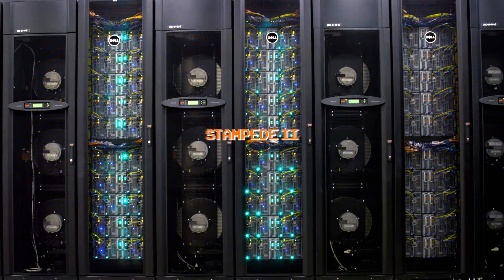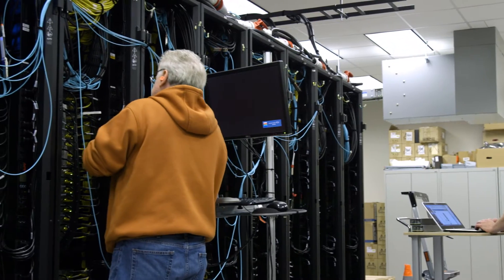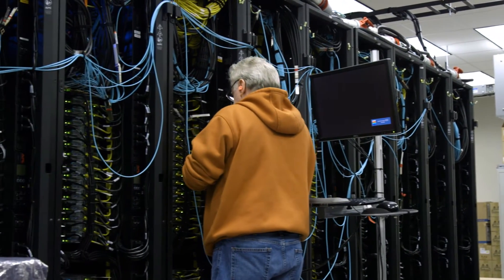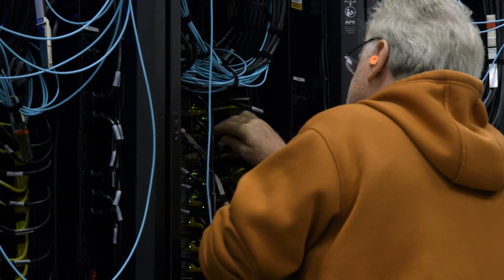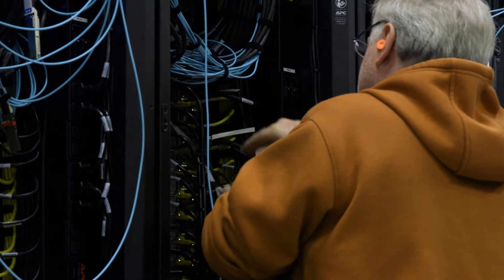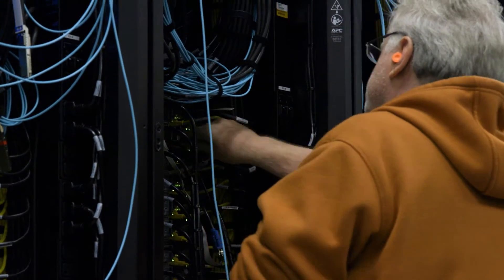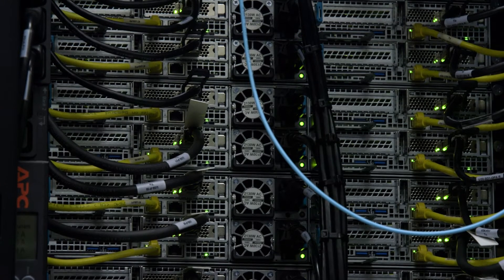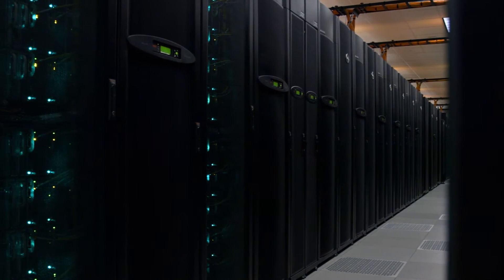The Hook: Stampede 2: Electric Boogaloo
In this week's episode we see what the Pickle Research Center has been cooking up, and get the scoop on UT's new supercomputer, Stampede II.